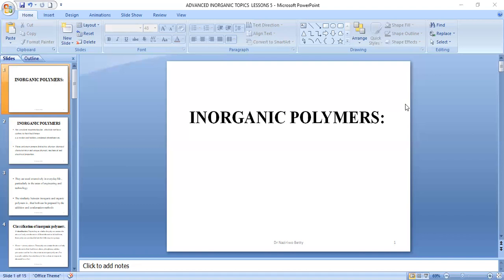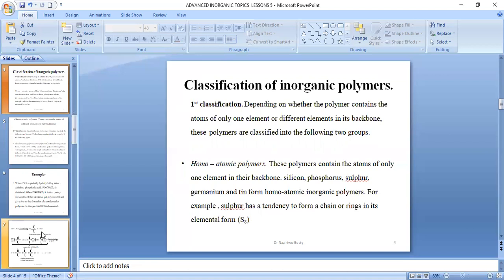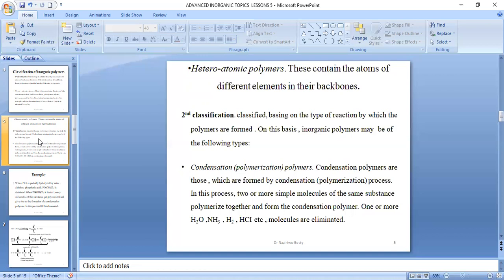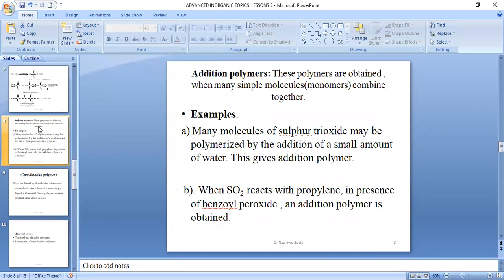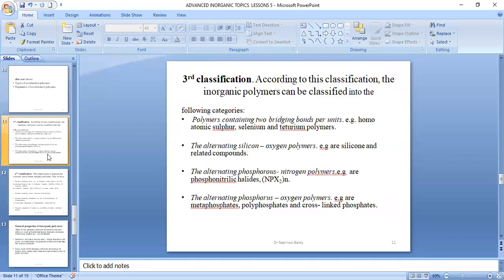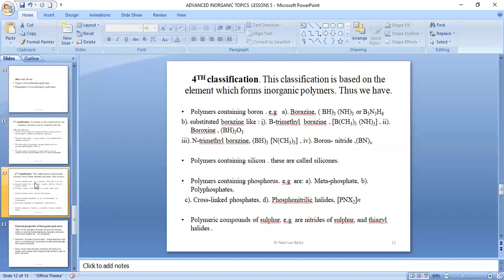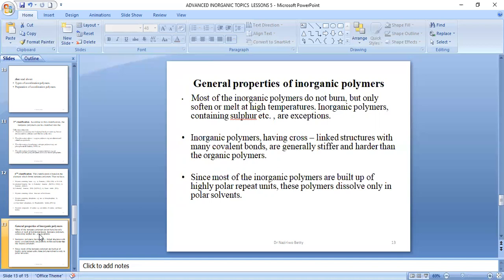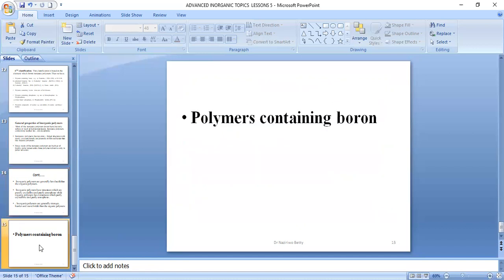ADVANCED INORGANIC TOPICS LESSON 5